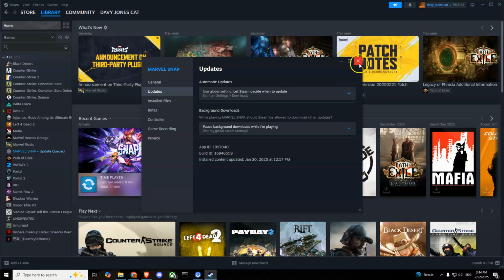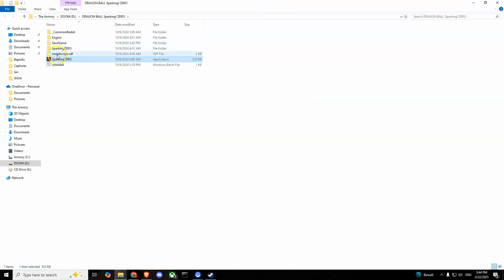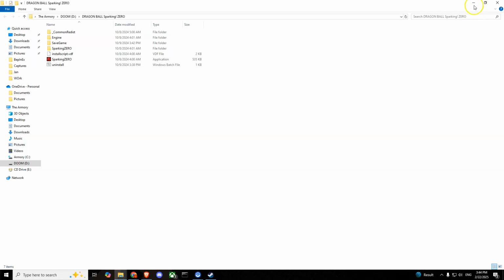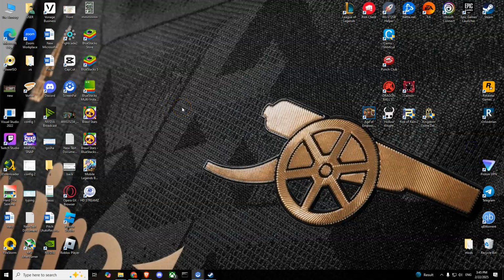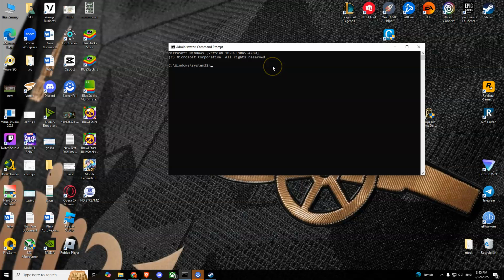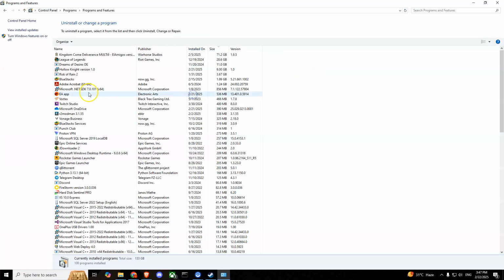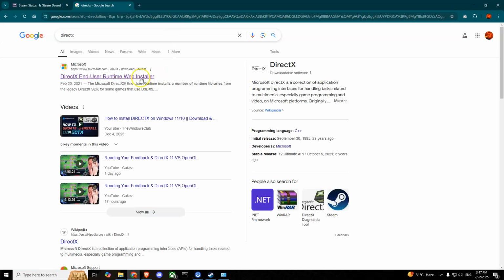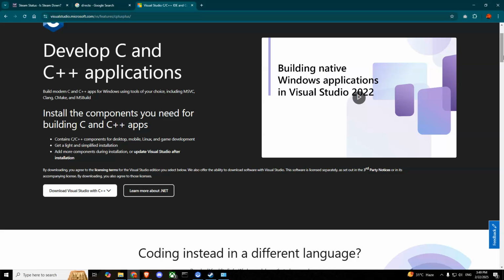How To Fix EA FC 24 Not Launching On Steam | Troubleshooting Guide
In this video, we'll walk you through the steps to fix EA FC 24 not launching on Steam. Whether it's due to missing files, outdated drivers, or Steam settings, we've got you covered with easy solutions to get the game running smoothly. Don't let technical issues hold you back from playing!